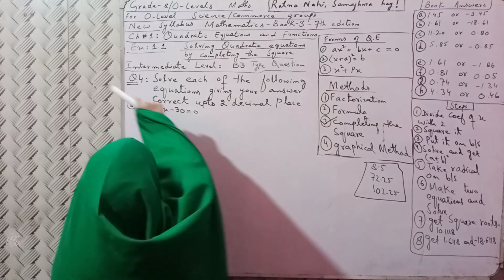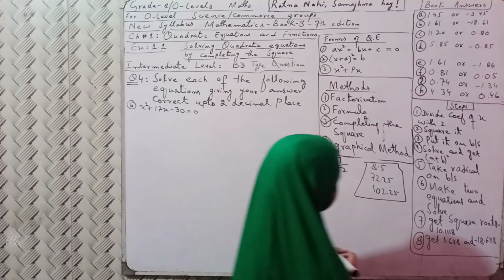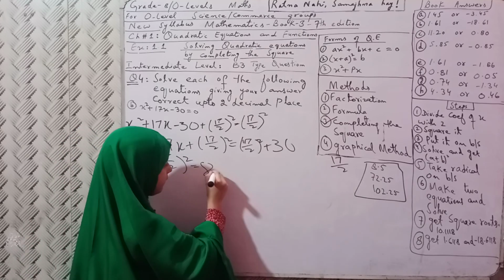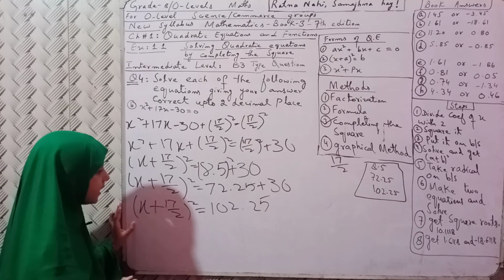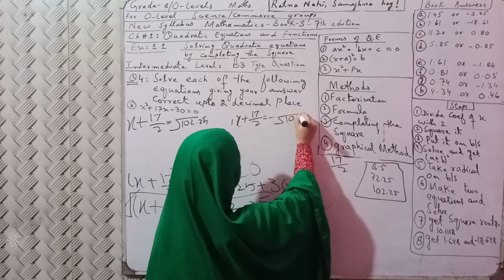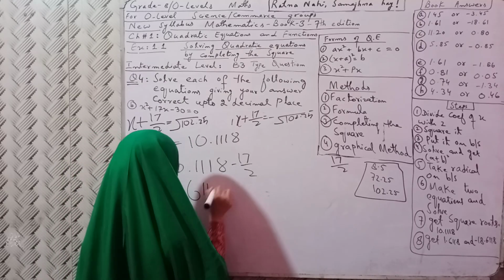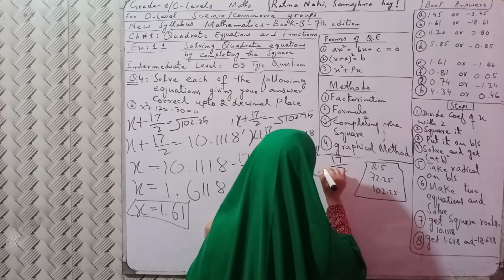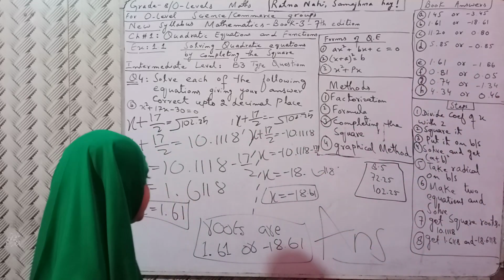Ex 1.1 Q4 Part B | Completing the Square | Quadratic Equation & Function Grade 8/O-Level Math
In this video, we solve Exercise 1.1 Question 4 Part B from New Syllabus Mathematics Book 3 for Grade 8/O-Level Science & Commerce Groups.

This question is an Intermediate Level B3 Type Question from Chapter 1: Quadratic Equation and Function using the Completing the Square Method.

📘 Topics Covered:

Quadratic Equations
Completing the Square
Intermediate Level Mathematics
B3 Type Questions
O-Level Mathematics
Grade 8 Math
Science & Commerce Group Math

This step-by-step explanation is perfect for students preparing for:

School Exams
O-Level Preparation
Mathematics Practice
Concept Building